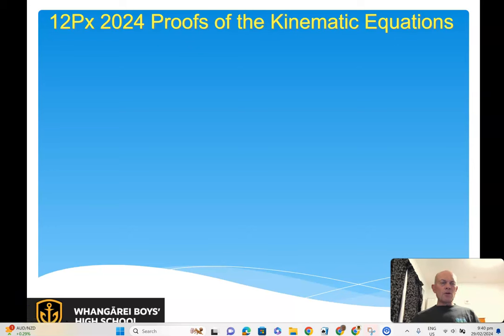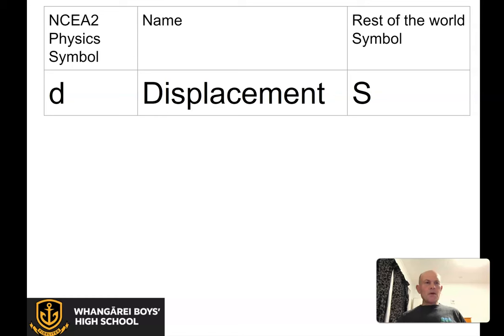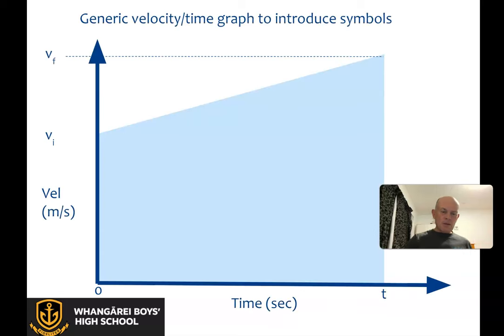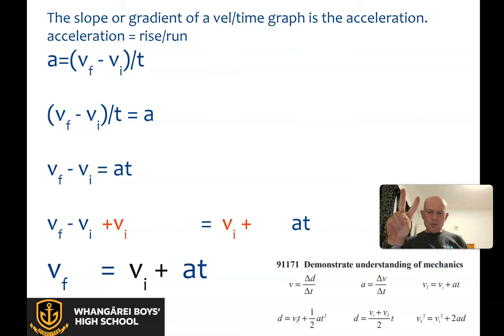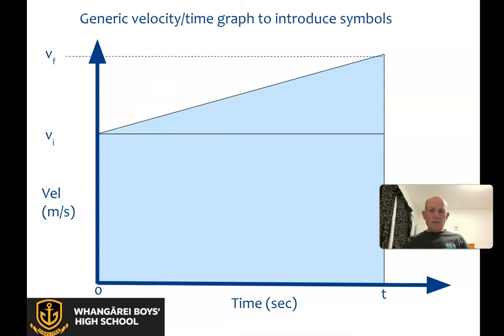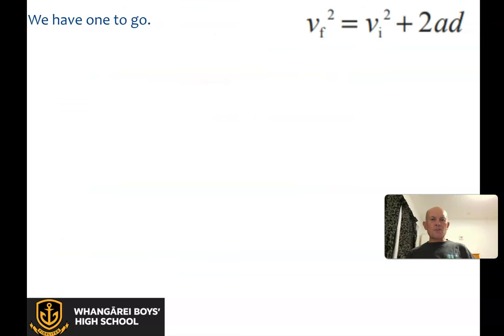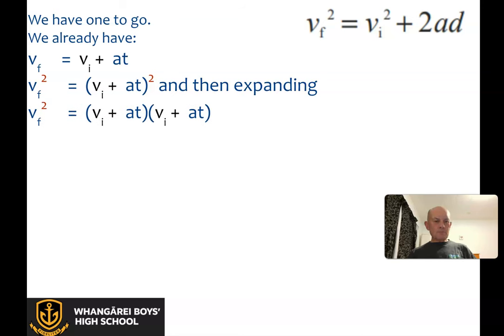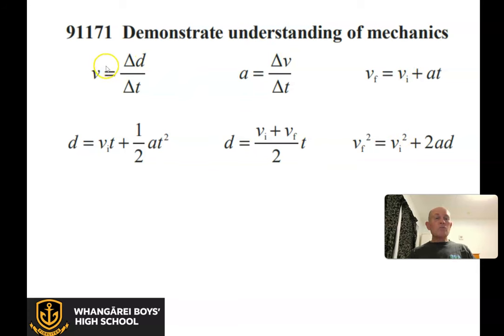Kinematic Proofs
A video showing the proofs for the four kinematic equations of linear motion. This will help students in the Y12 Physics curriculum in New Zealand.